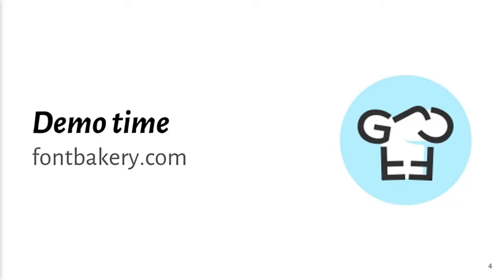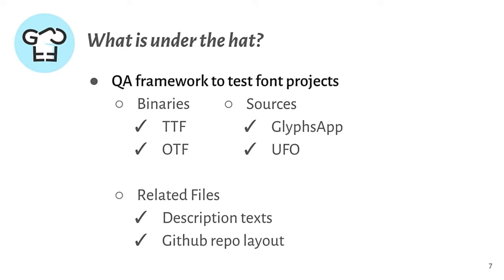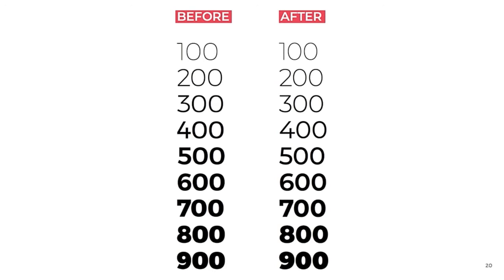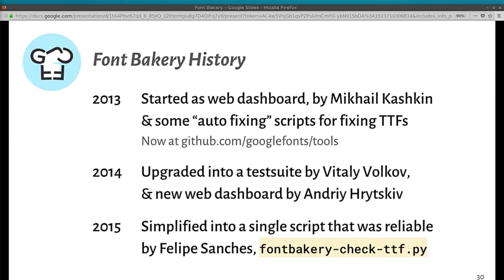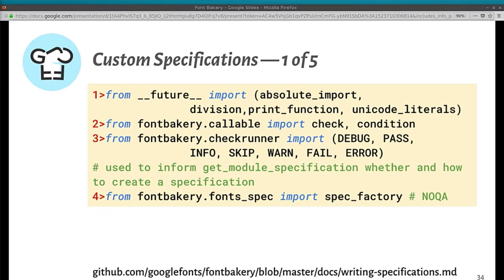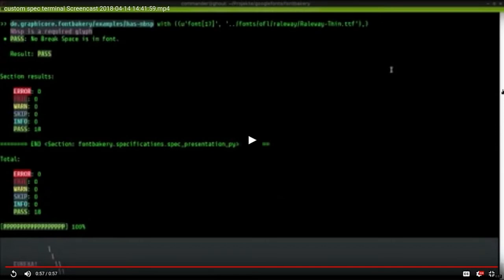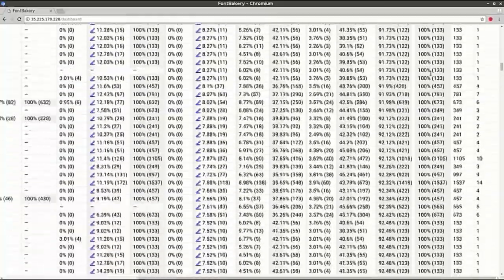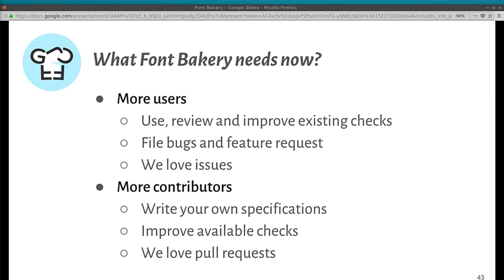TYPO Labs 2018 | Lasse Fister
The talk by Lasse Fister introduced Font Bakery, and unpack the opportunity for foundries to collaborate on technical font quality assurance, and take a peek into the future of font production tooling and publishing workflows.